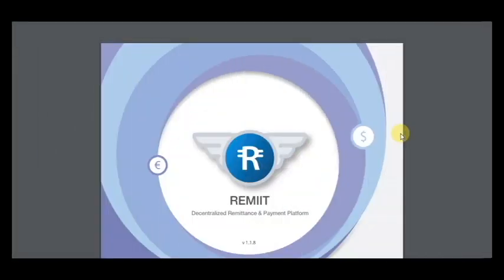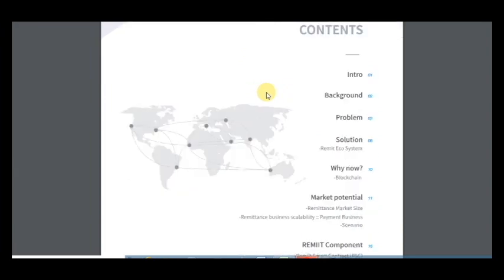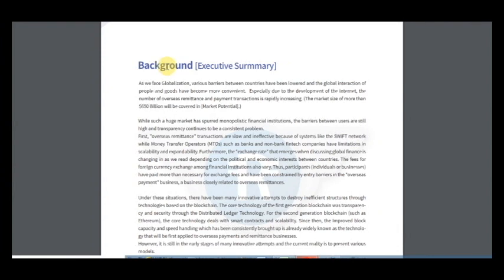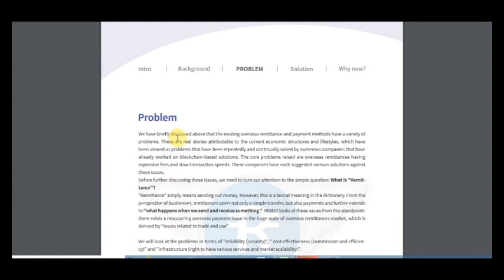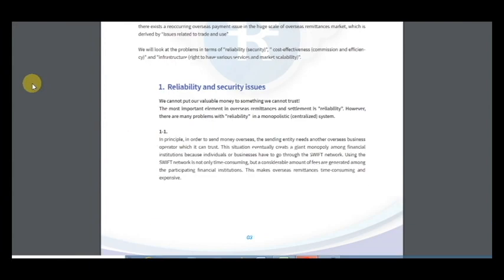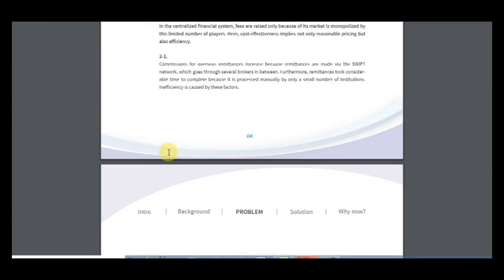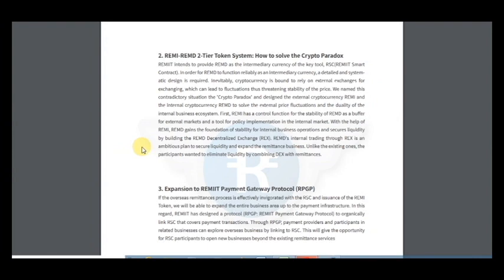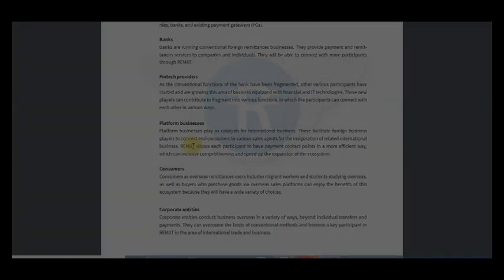Part 3 REMIIT - ADVANCED UX ON BLOCKCHAIN DAP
Through the blockchain and smart contract technologies, REMIIT will ensure to be the benchmark of blockchain adoption where the blockchain can be used for actual business services working with pre-existing Money Transfer and Payment Providers.

wallet address - 0xD75894444bEa2f58d8fBb03536e9f5D91F4dDaDA